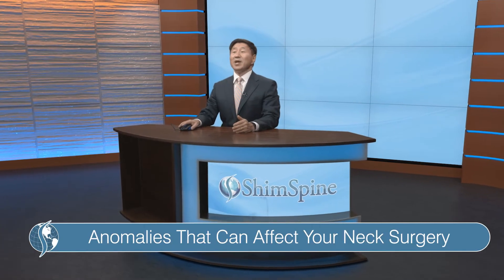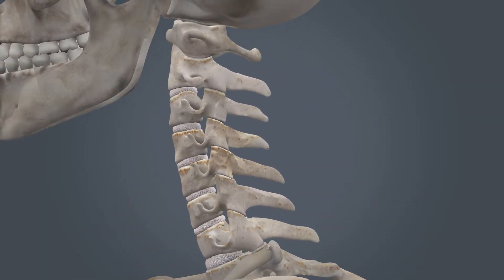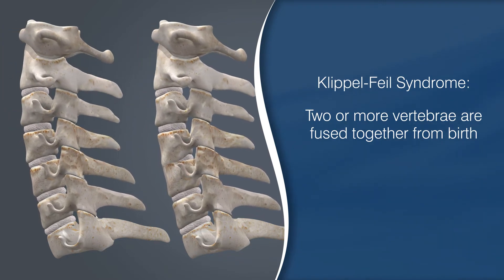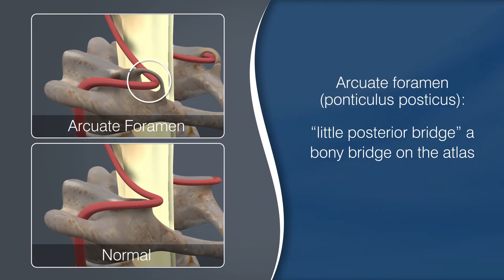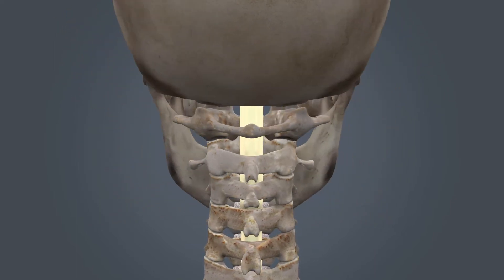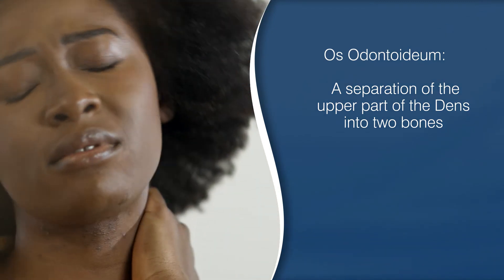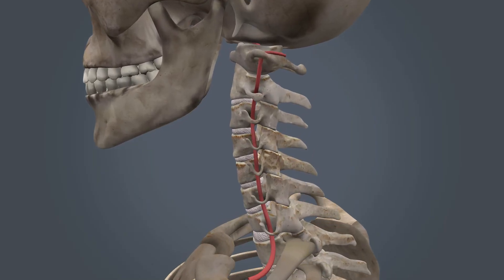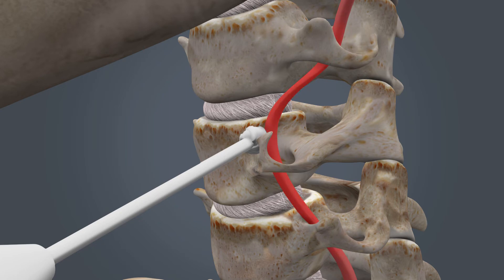How Your Weird Spine can Affect Your Neck Surgery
Not everyones' anatomy is the same. Dr. Shim explains how anatomical variants can affect how neck surgery is performed.

Citations:

Hedequist DJ, Mo AZ. Os Odontoideum in Children. J Am Acad Orthop Surg. 2019 Aug 5; PubMed PMID: 31393315

Tins BJ, Balain B. Incidence of numerical variants and transitional lumbosacral vertebrae on whole-spine MRI. Insights Imaging. 2016 Apr;7(2):199-203. PubMed PMID: 26873359

Young JP, Young PH, Ackermann MJ, Anderson PA, Riew KD. The ponticulus posticus: implications for screw insertion into the first cervical lateral mass. J Bone Joint Surg Am. 2005 Nov;87(11):2495-8. PubMed PMID: 16264126

Zibis A, Mitrousias V, Galanakis N, Chalampalaki N, Arvanitis D, Karantanas A. Variations of transverse foramina in cervical vertebrae: what happens to the vertebral artery? Eur Spine J. 2018 Jun;27(6):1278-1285. PubMed PMID: 29455293